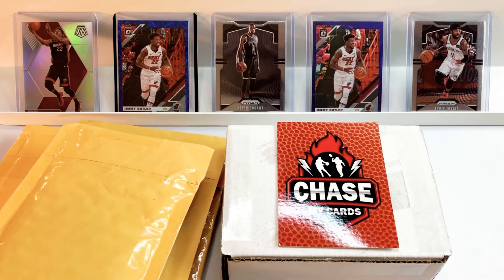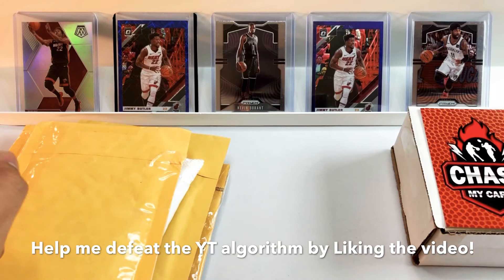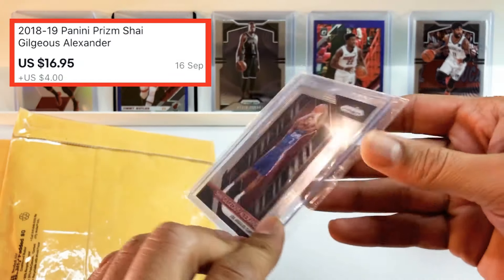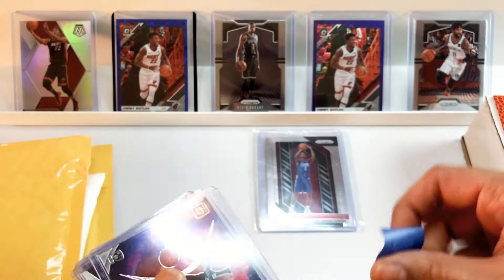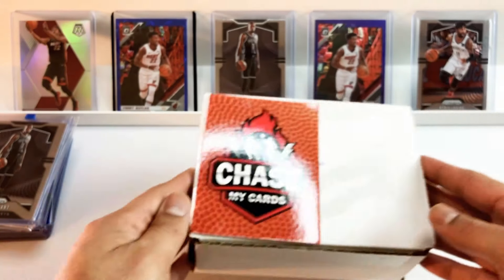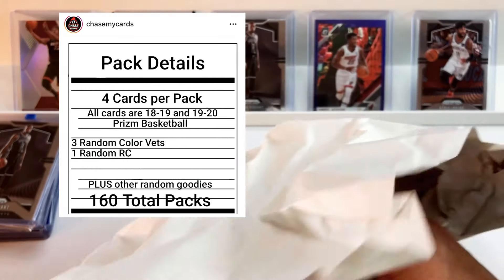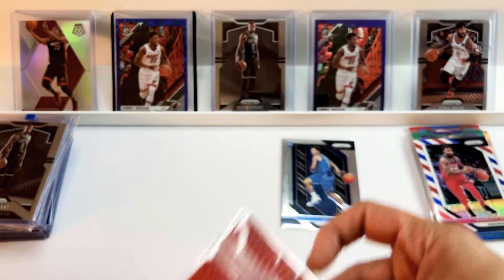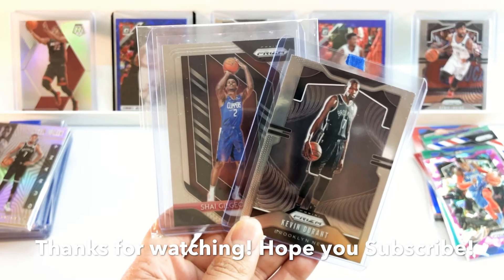BASKETBALL CARDS TO BUY NOW! Bonus: CHASE MY CARDS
Investing and Flipping Sports Cards more specifically Basketball Cards is hot right now in 2020! Whether it be Luka Doncic, LeBron James, Trae Young, Ja Morant, Zion Williamson, Jimmy Butler, Kevin Durant, Anthony Davis or even Bol Bol, Tyler Herro or Michael Porter Jr, the entire sports card market has gone up consistently in 2020 and the anticipation is that it will continue to grow as it gains even more popularity among sports fans, collectors, and people just trying to make some money while having fun. Even in a high market, steals and deals can definitely be found so go out and Buy Now!

In this video, I combine the knowledge I have learned about basketball cards from watching channels like PSA Collector and Packman Cards with my own own extensive knowledge of NBA Basketball players, their statistics and fantasy basketball to show you which basketball cards I am investing in for long term holds or quick flips. I do get tempted and buy some Personal Collection (PC) Cards as well.

I try to apply unique ways of deciding which players to invest in such as looking at Per 36 Minute statistics to identify players that are likely to break solely based on getting more minutes. It worked really well with MPJ and some other players with insane per 36 minute stats are Boban Marjonovic, Christian Wood and Bobby Portis.

Identifying new players to invest in has become a daily routine and I enjoy sharing my pickups with you. Videos are posted every Tuesday, Thursday and sometimes Sunday consistently. I show the price I paid for each card as well as the stats of the players I am buying and I even throw in some highlights if I start to ramble.

Some fundamentals to consider when buying basketball cards is that in general, cards will be the cheapest during the off-season, start to rise during the regular season and then peak in the playoffs. Depending on the player in question of course.

If you’d like to save on INTERNATIONAL SHIPPING by sending your cards to me in the US to consolidate first, hit me up on Instagram.

Links to SUPPLIES:

White Ultra Pro Mat that I use in all my videos:

They have other colors for the mat I use too. I highly recommend getting one to protect your cards:

This is the mic I use in my videos:

I buy these sleeves. 5 Packs of 100 Ultra Pro Standard Size Sleeves (500 total):

I buy these Top Loaders:

Grade your cards with this magnifying lamp:

I may earn a small commission from qualifying purchases through the Amazon Affiliates program.

If you’d like to SAVE on INTERNATIONAL SHIPPING by sending your cards to me in the US to consolidate before sending to you, hit me up on Instagram, I find some GREAT shipping discounts.

Want to FLIP YOUR CARDS in the US from OVERSEAS?

I also organize bulk GRADING submissions for a great low price!

I can help!

If you use my link below to download ROBINHOOD, we will both get a FREE STOCK after you make your first deposit:

A great way to start investing in sports cards without spending your own money is to sign up for a Discover Card.

No annual fees and you'll earn cash back on your everyday purchases which can then be used to buy more cards!

The links in this description are affiliate links which means I may receive something if you sign up.